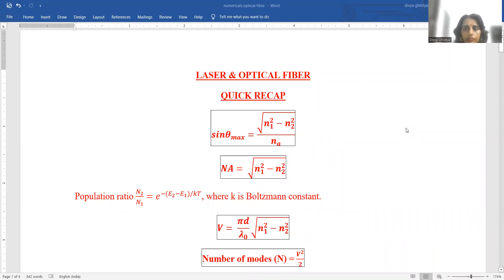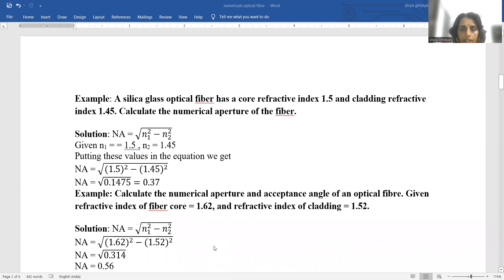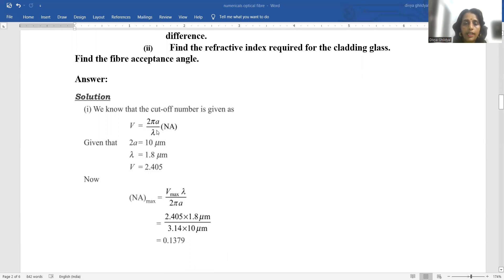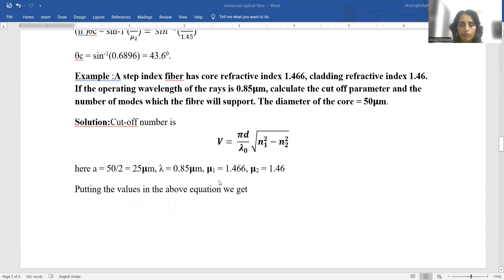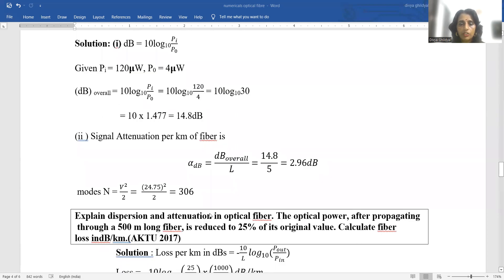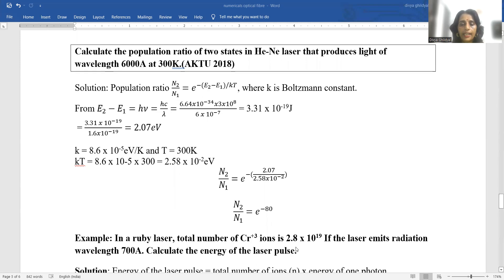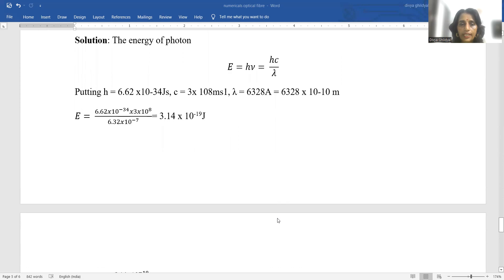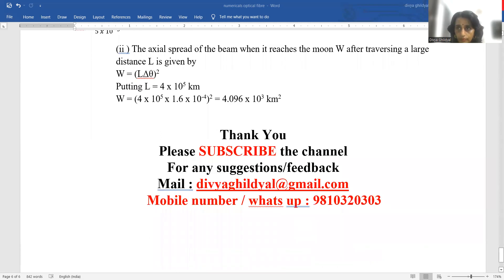NUMERICALS LASER & OPTICAL FIBER (AKTU ) Btech First Year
AKTU - ENERGY SCIENCE & ENGINEERING (BTech): BTech